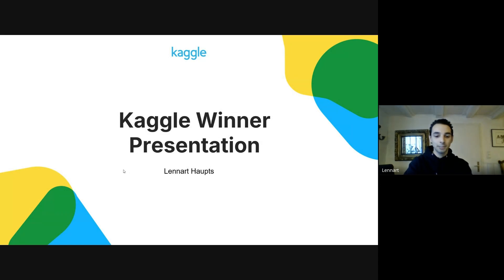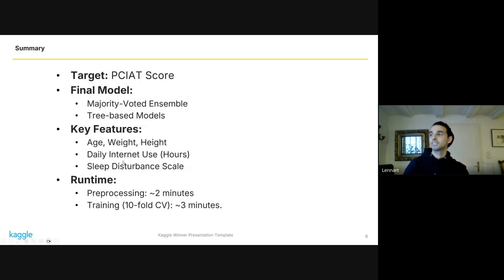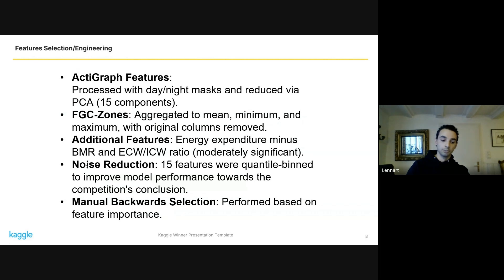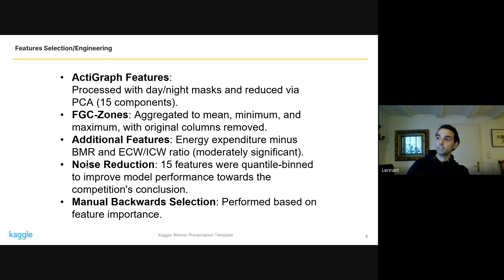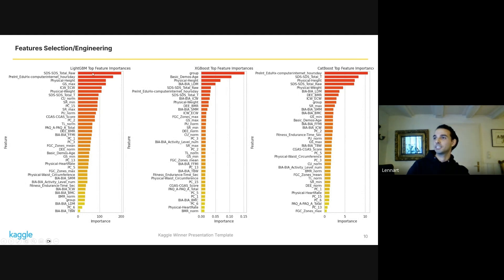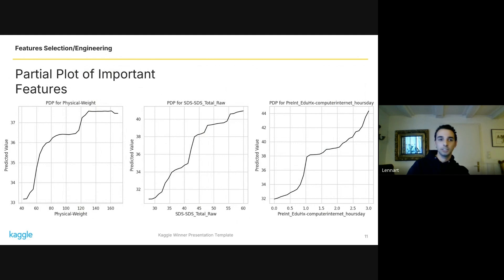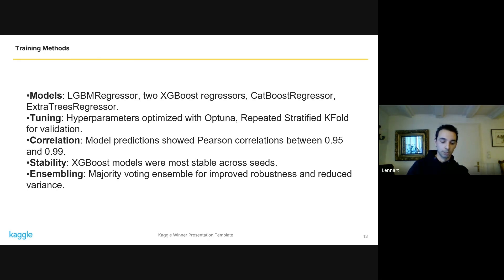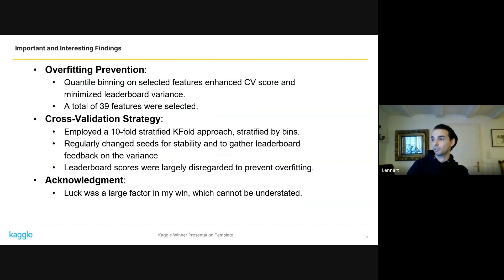Kaggle Winners Walkthroughs: Child Mind Institute —Problematic Internet Use with Team Lennart Haupts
Learn about the winning approach by Team Lennart Haupts and the key techniques they used in Child Mind Institute — Problematic Internet Use competition.

This competition challenged participants to develop a model that leverages physical activity and fitness data to identify early indicators of problematic technology use in children and adolescents.